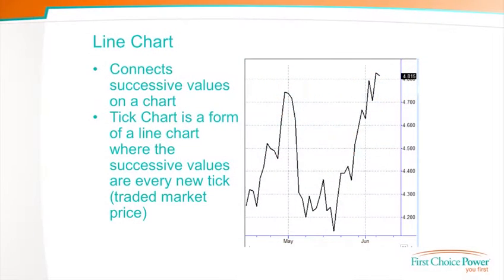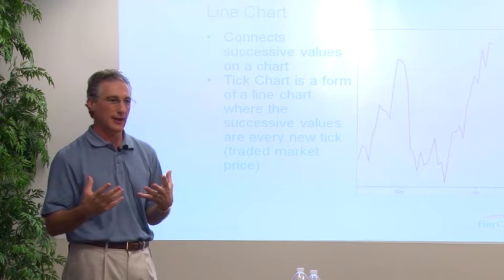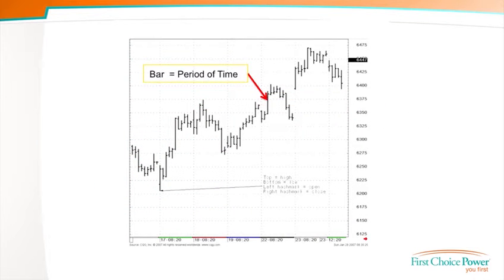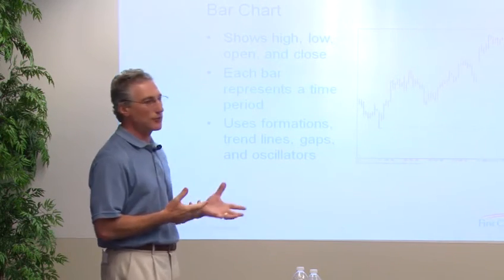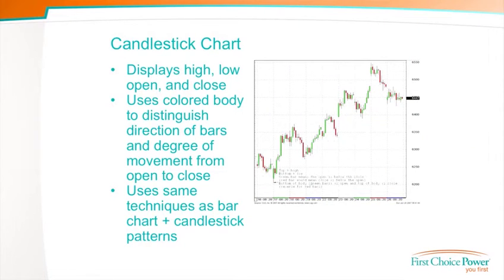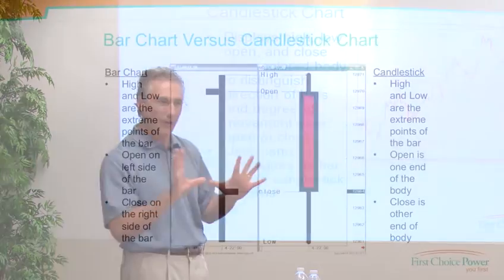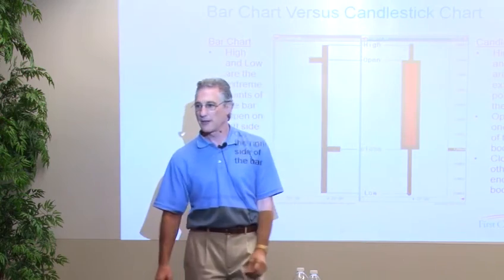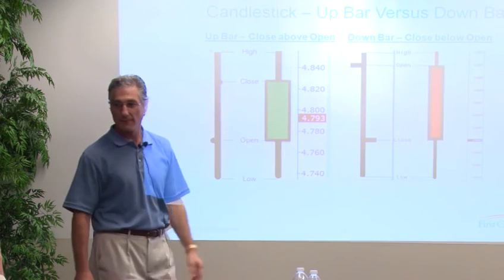FCP Charting101 Chapter 2 FINAL